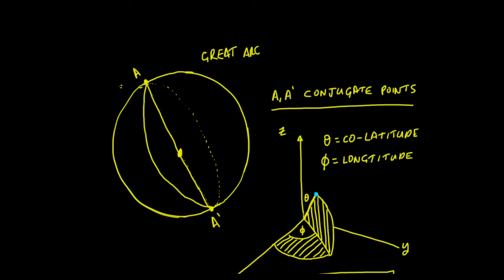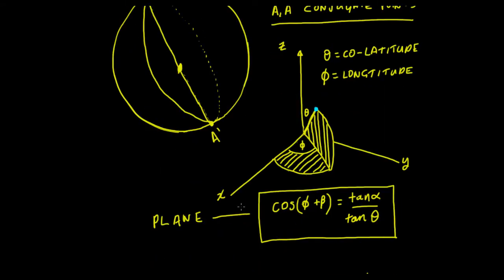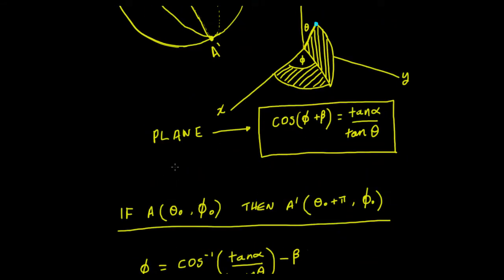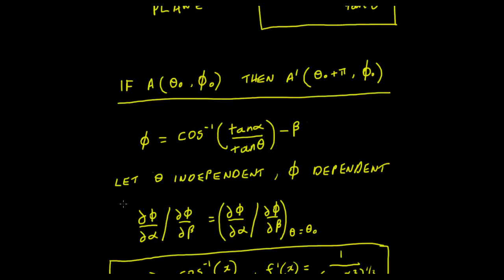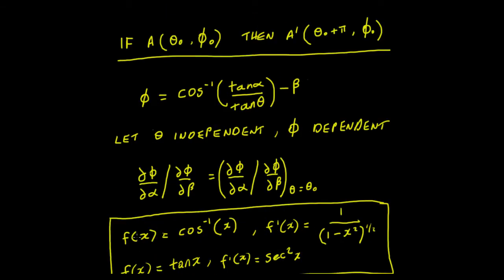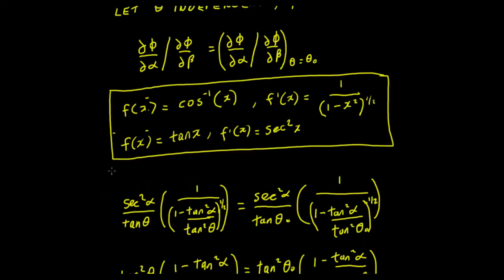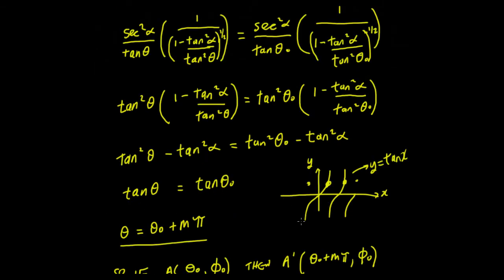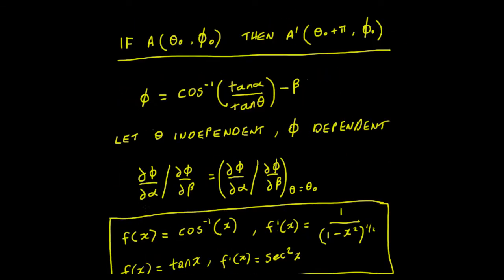Calculus of Variations Conjugate Points on a Sphere